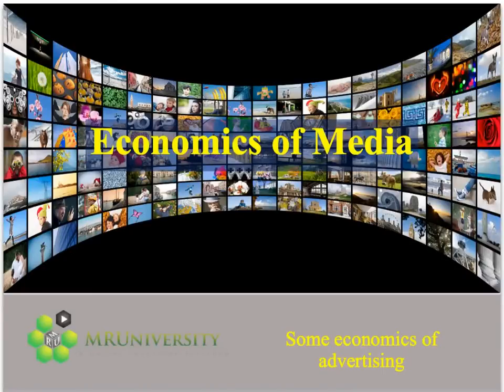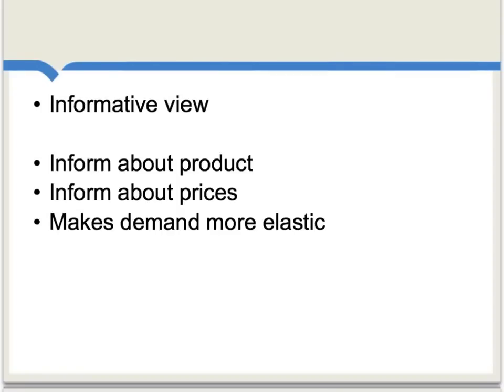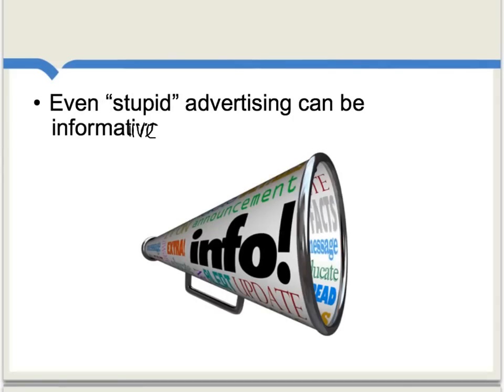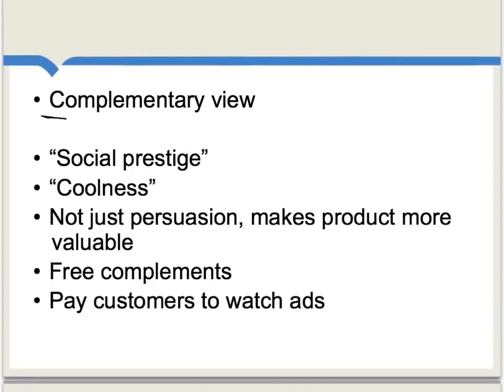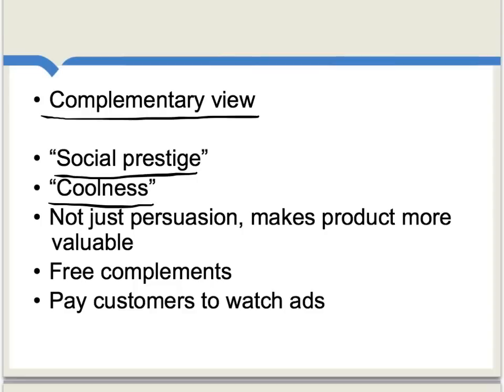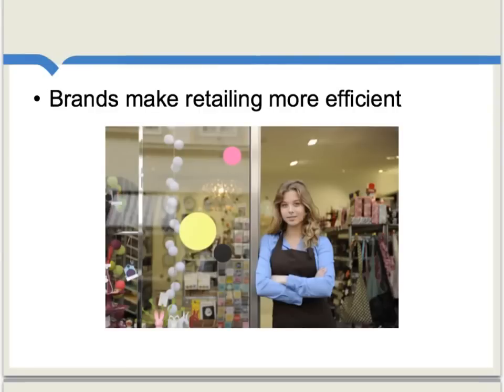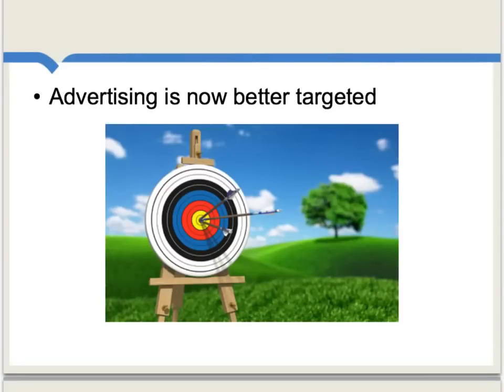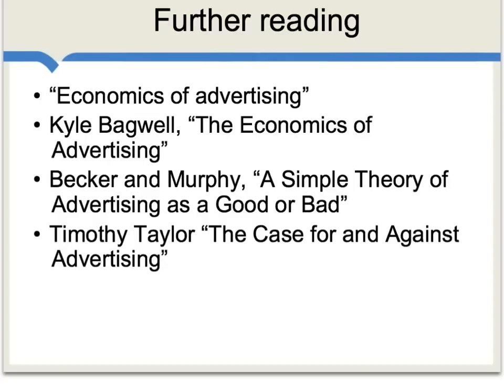Some economics of advertising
What do we know about whether advertising raises or lowers prices?